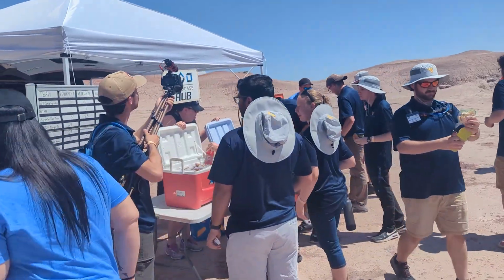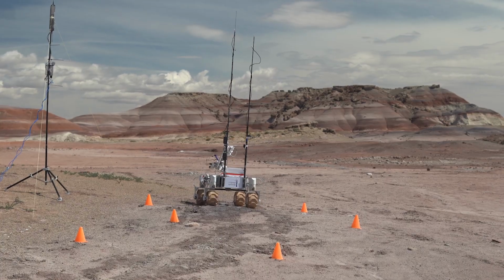Proto Tech Tip - University Rover Challenge 2023 Wrap-up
After 3 days of missions, the competition crowned its new champion. However, for every team who made it as far as they did, you should all be proud.

1st Place - Team Mountaineers (West Virginia University, USA) - 425.35 points

2nd Place - Monash Nova Rover (Monash University, AUS) - 354.83 points

3rd Place - BYU Mars Rover (Brigham Young University, USA) - 344.09 points